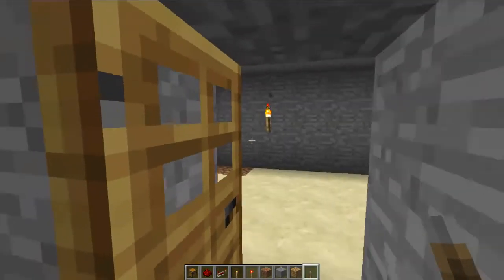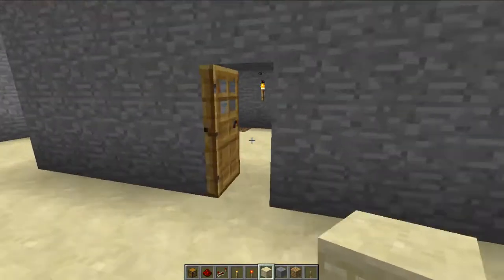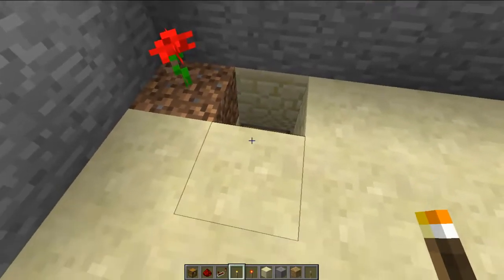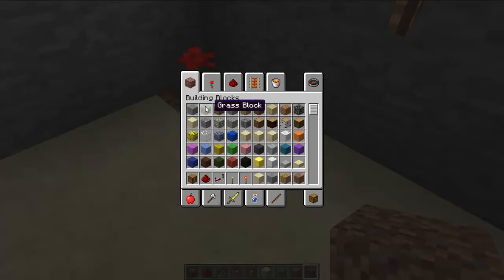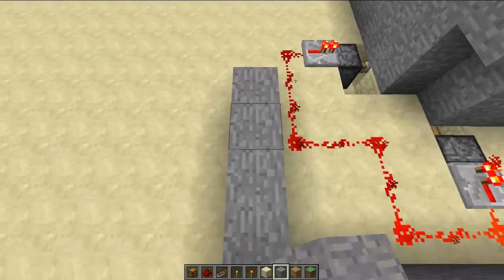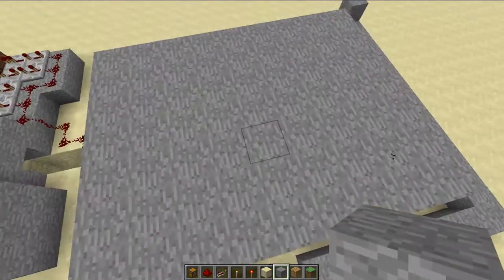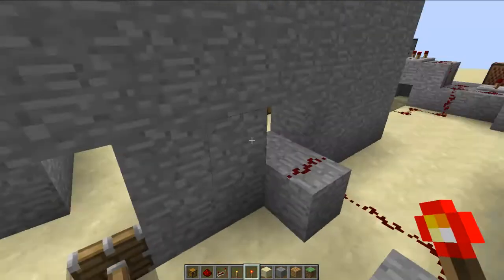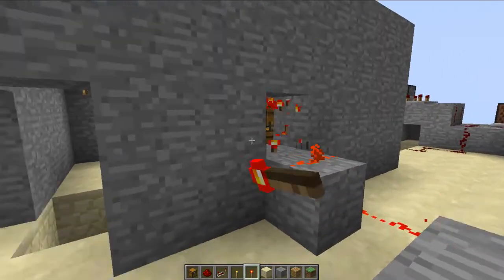Minecraft: How To Make A Grief Proof House